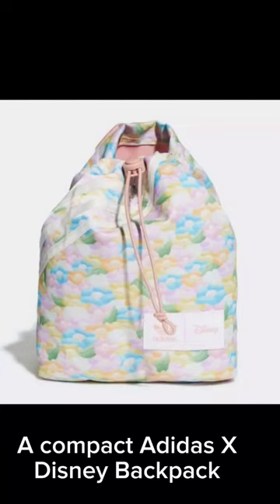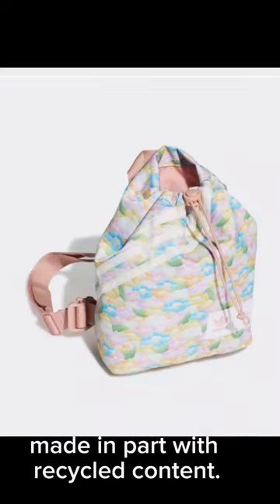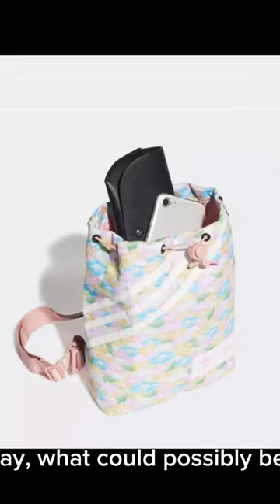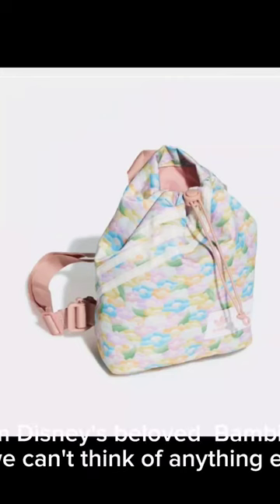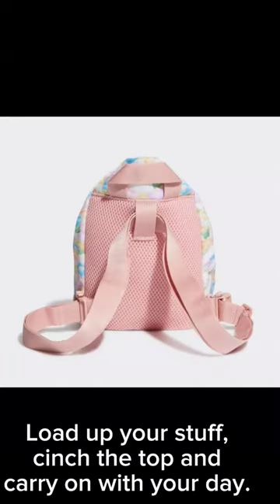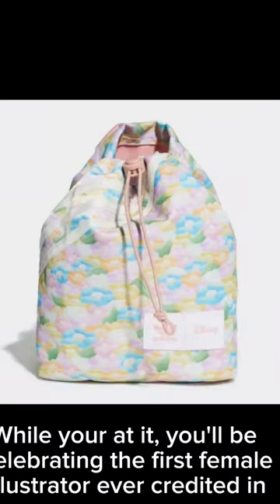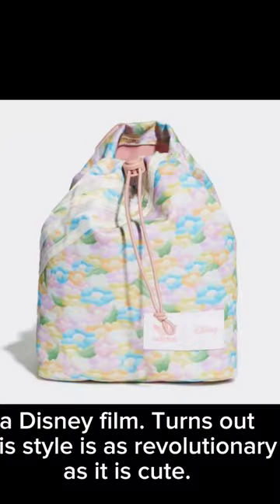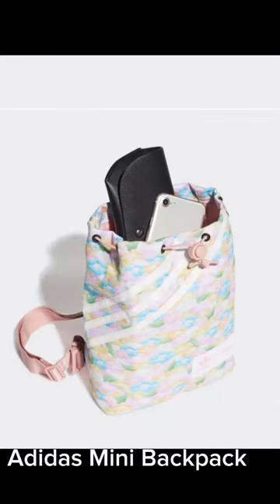Mini Backpack| Adidas